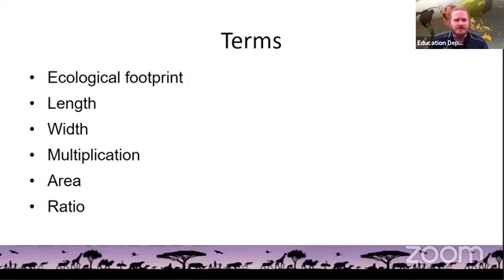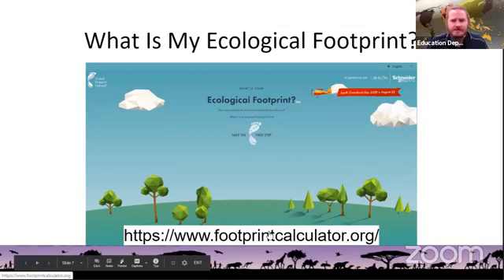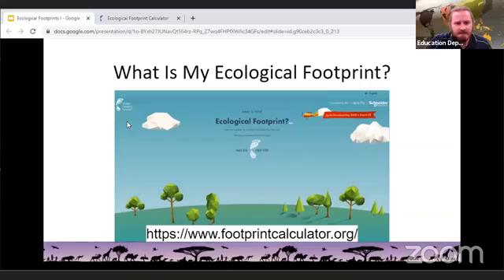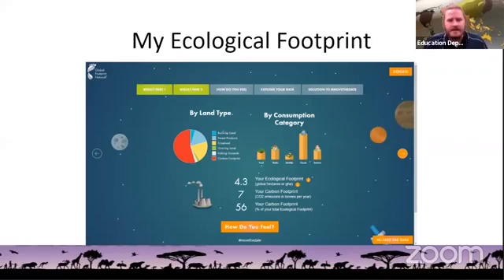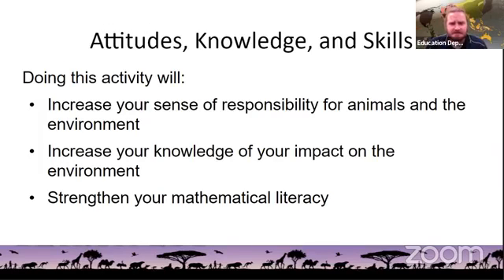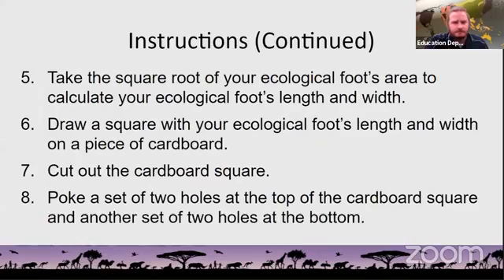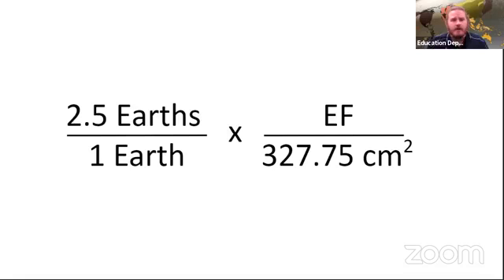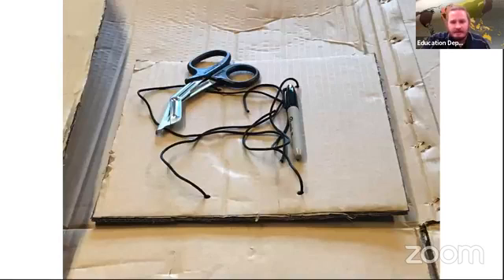Detroit Zoo | Educational Lesson: Ecological Footprints 1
Are you an ecological Bigfoot?
Learn about ecological footprints and how you can calculate your own ecological footprint with Stephen, curator of humane education for the Detroit Zoological Society.